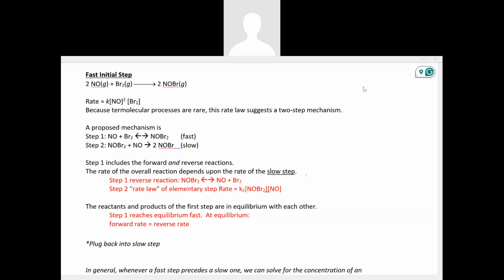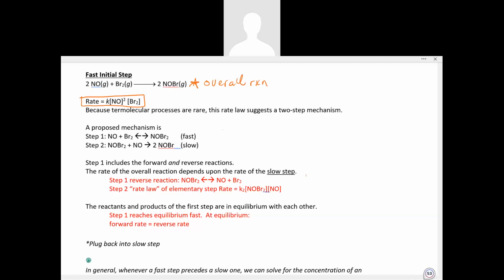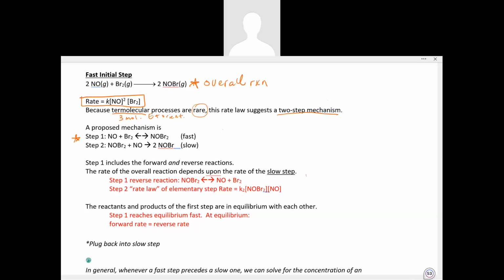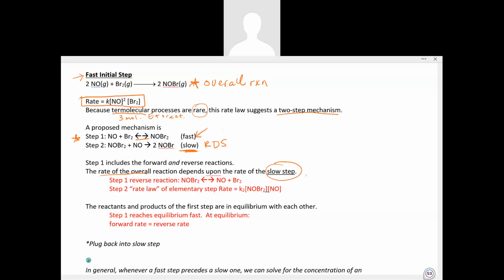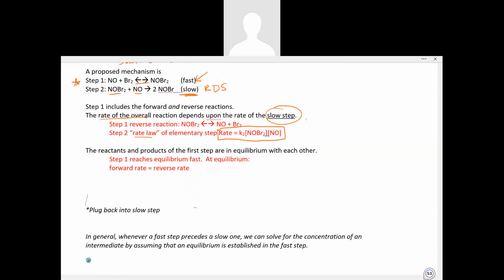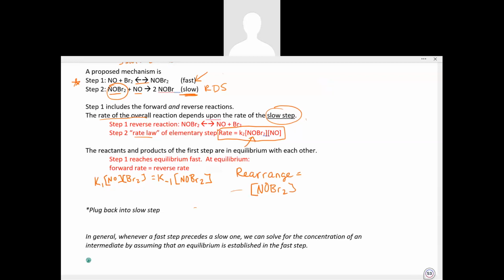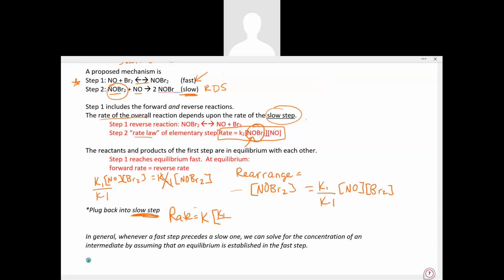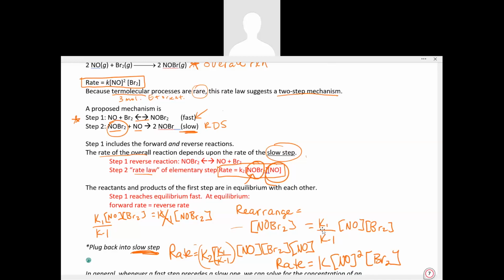Ch 14 15